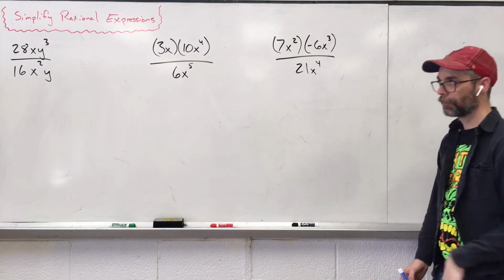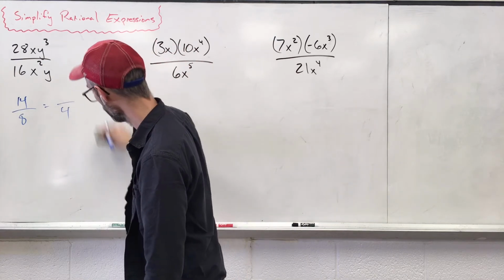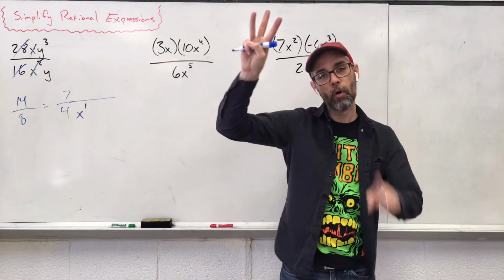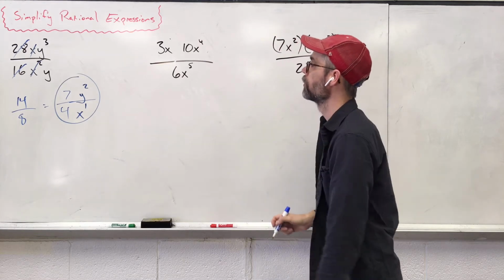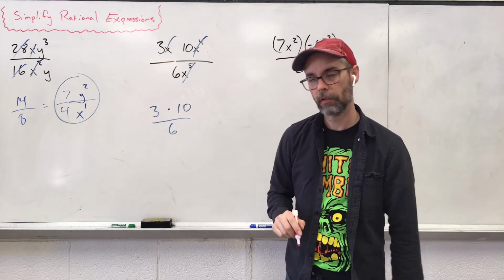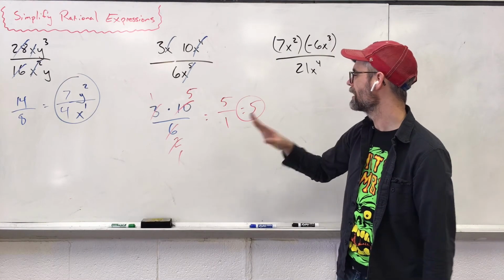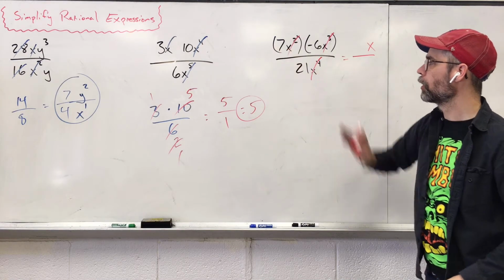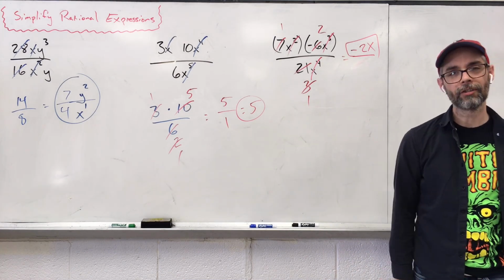Algebra: Simplify Rational Expressions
Algebra: Understand how to simplify rational expressions.